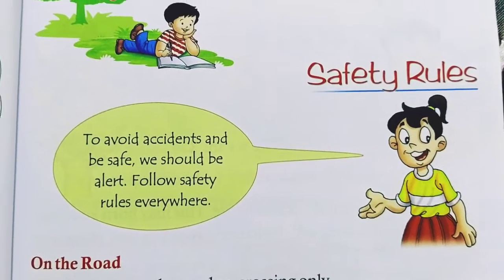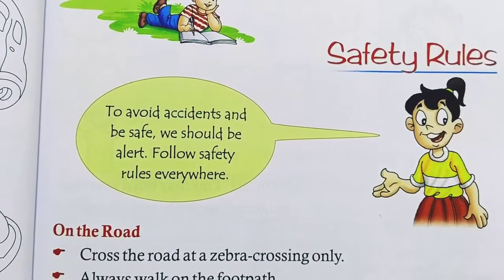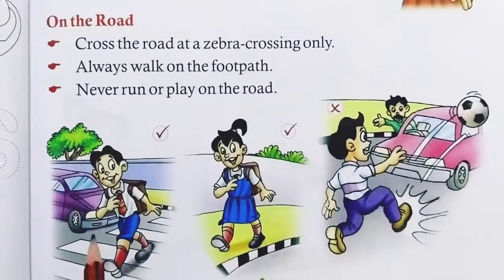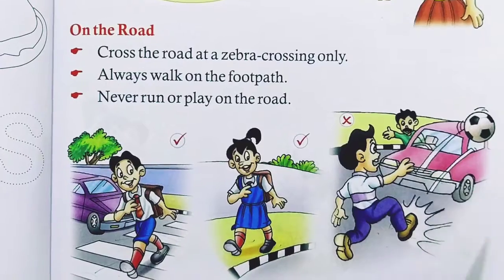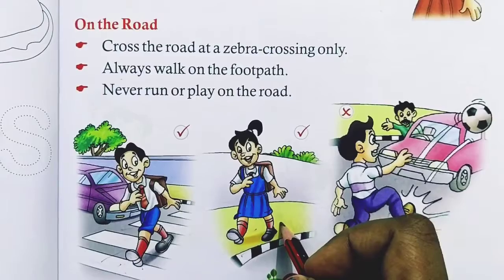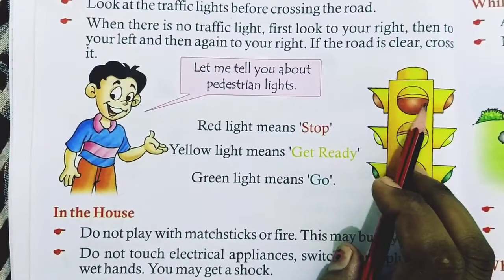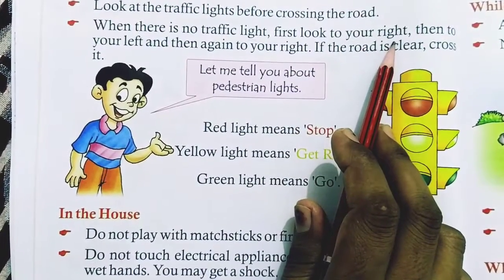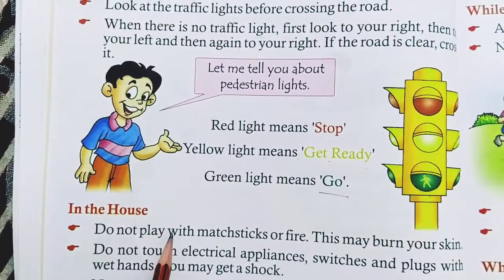safety on road( safety rules)